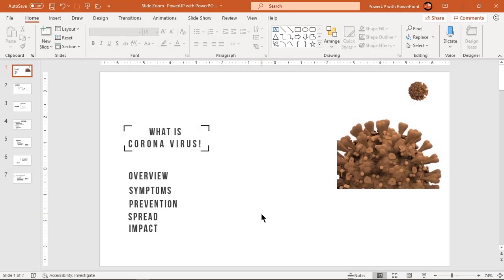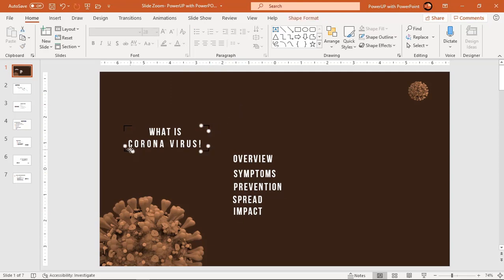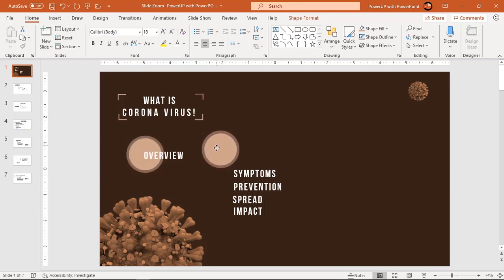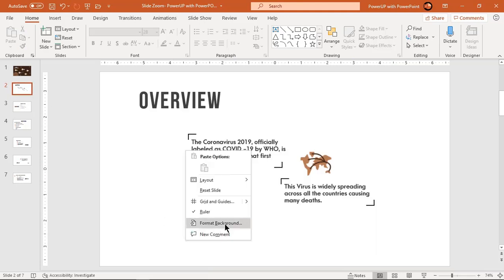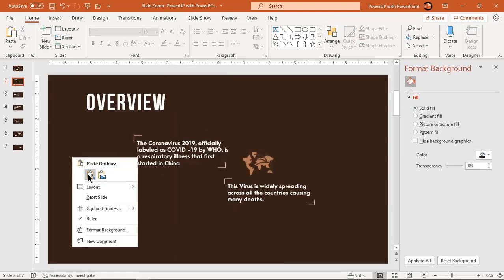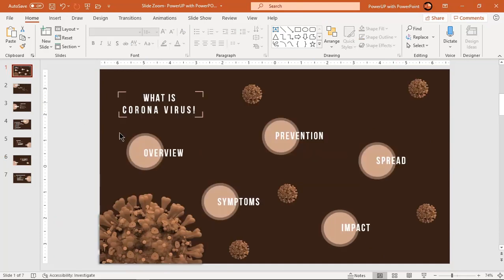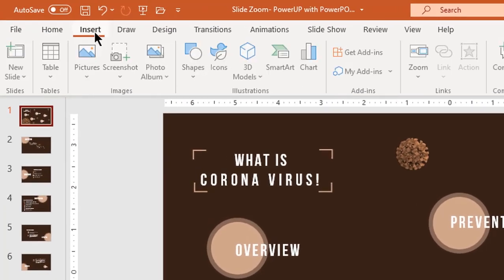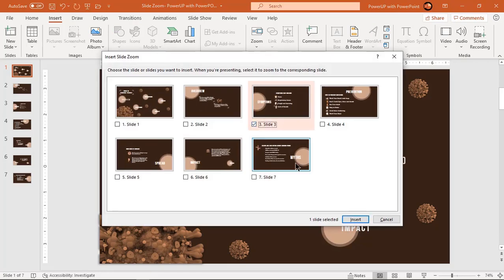58.Covid Prezi Presentation on Corona Virus | New Slide Zoom Feature in MS 365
Hello PowerPoint users. This video is on creating PowerPoint Presentation with all Basic information on coronavirus .

This PowerPoint Presentation has below listed information, making this PPT / PPTX a ready made template for presentation with Beautiful Prezi effect / SLIDEZOOM feature.

 Topics Covered in this PowerPoint Presentation :
- Introduction or Overview On coronavirus / covid19
- symptoms  of coronavirus / covid19
- How to prevent  or Control coronavirus / covid19
- How does coronavirus / covid19 Spread
- What is the Impact of coronavirus / covid19 on global economy
- Some Important myths  on coronavirus / covid19

This PowerPoint Presentation also has transparent  coronavirus  Image and all Necessary PNG icons set.

So Enjoy the Prezi video Effect..!!

💡 Download Link for this template 💡